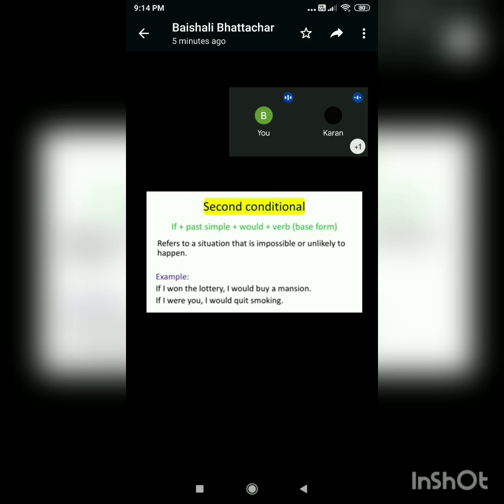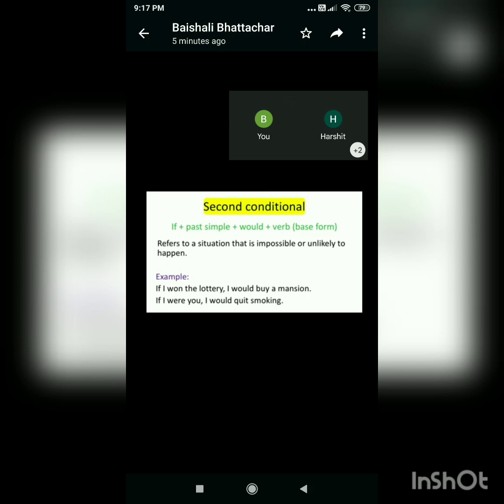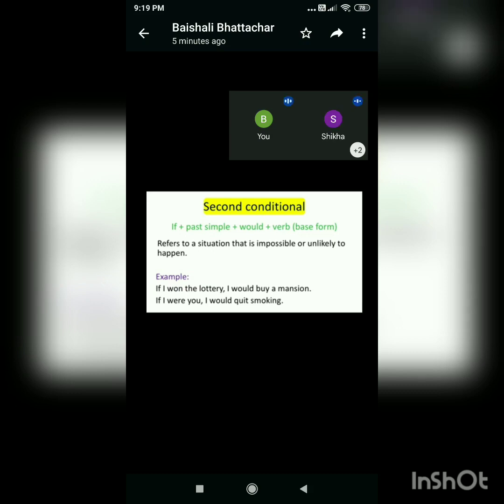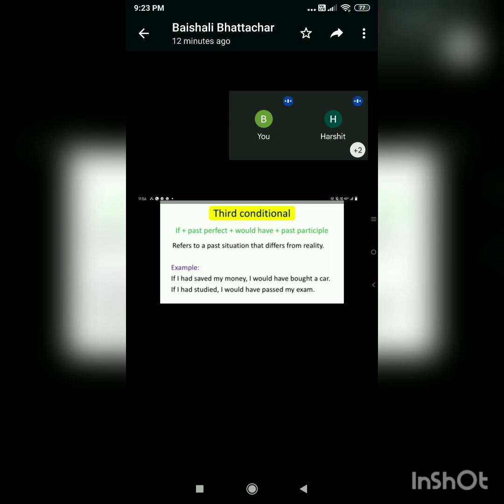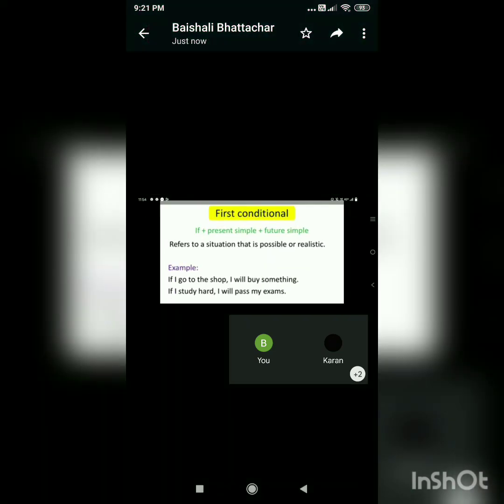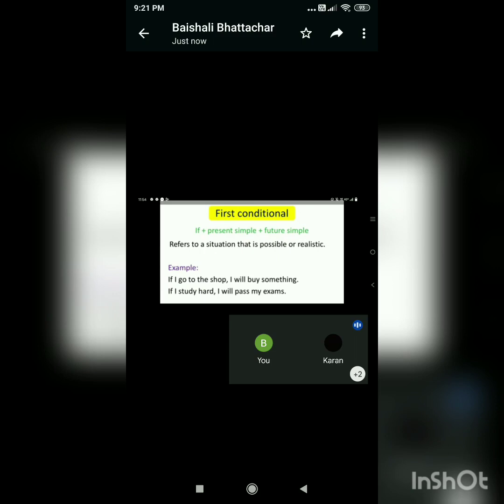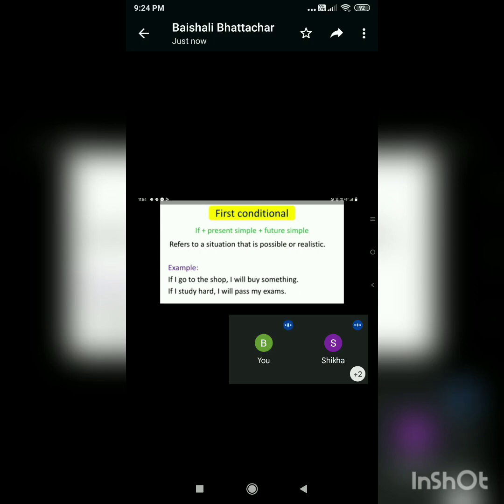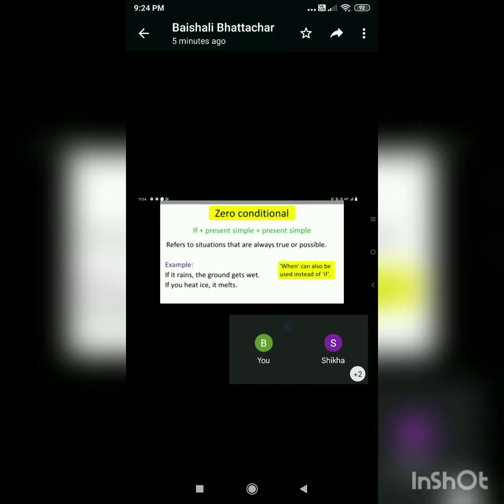how to make a communication using ' if '